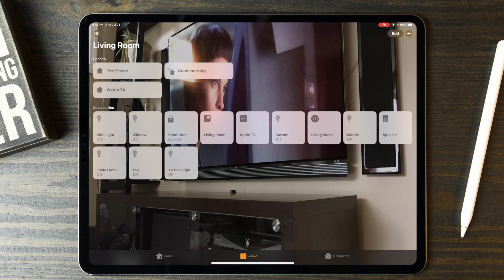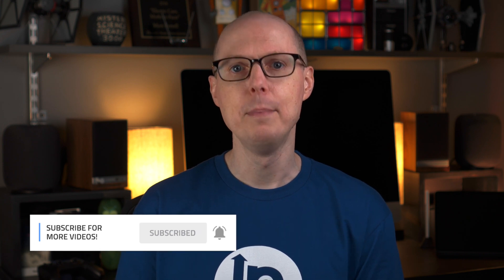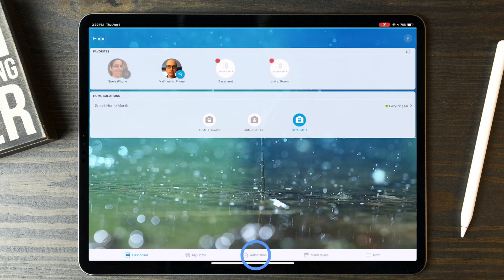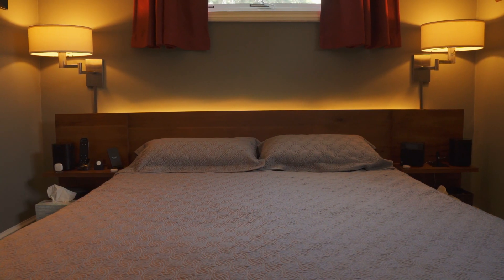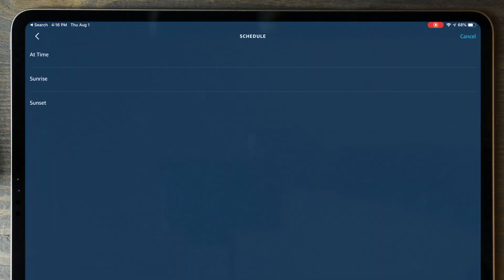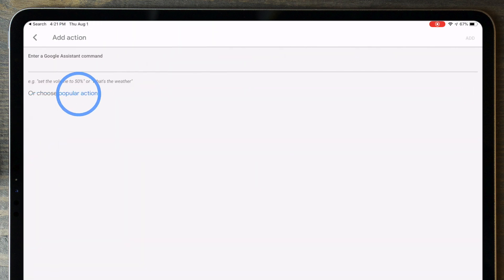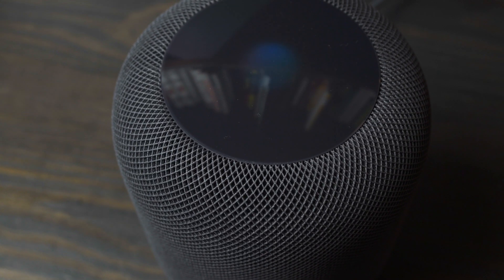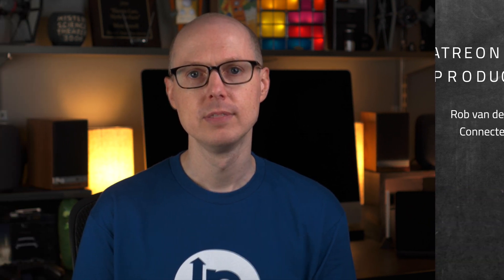Smart Home For Beginners - Routines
Episode 3: Smart Home For Beginners - Routines.  In this video I’ll be jumping into routines and modes, which is where smart homes really start to get fun.

This is a series on home automation basics.  I’ll be covering some of the essentials like scenes & modes, automations, geofencing, voice assistants, and how to secure your smart home devices.

▶ ▶ ▶ ADDITIONAL VIDEOS ◀ ◀ ◀

▶ ▶ ▶ ADDITIONAL INFO ◀ ◀ ◀